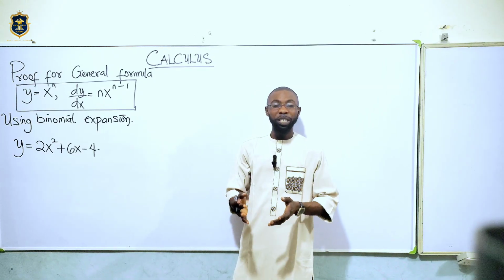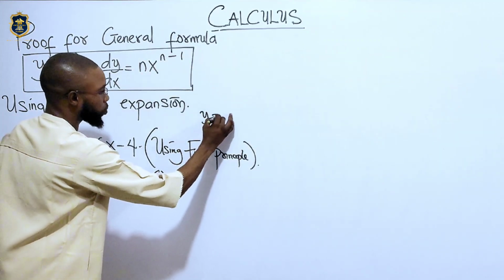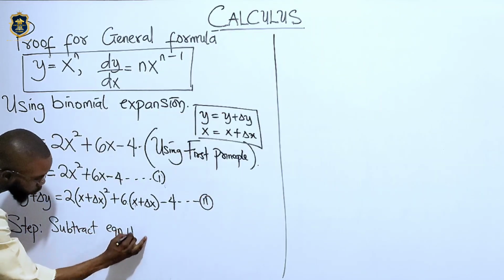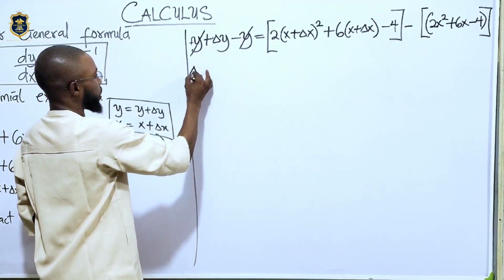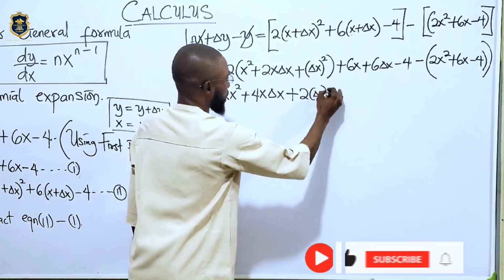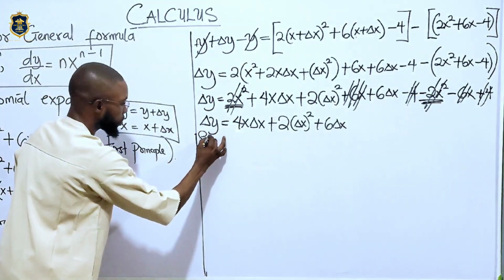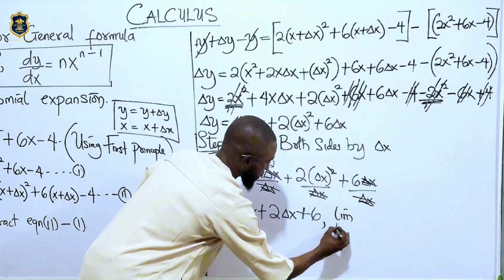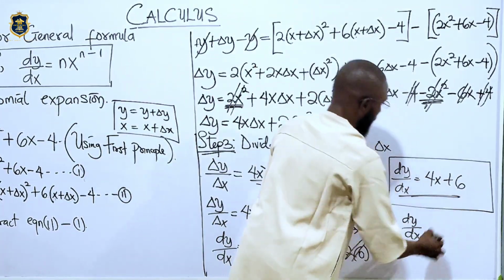Differential Calculus | First Principle | Derivation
In this video, we will be exploring the steps behind Differential Calculus using First Principle Method. With First Principle Derivation, anyone will be able to solve difficult problems on Calculation as regard to Calculus. If students are able to follow carefully, differentiating Functions using Firsti Principle will not be a Problem for any student

You can also follow us on other social media platform